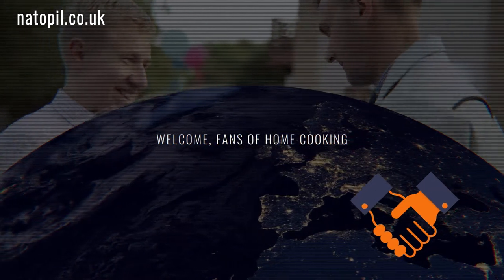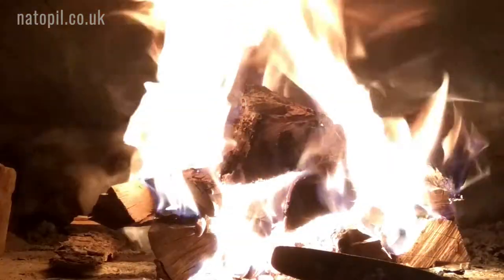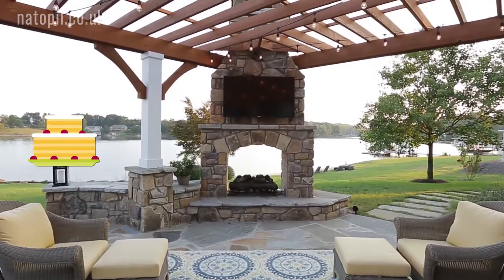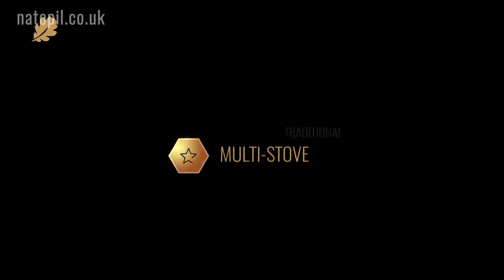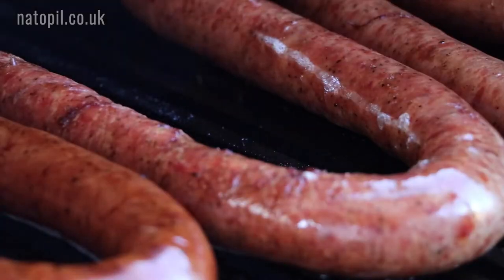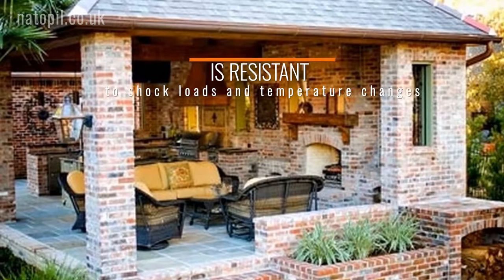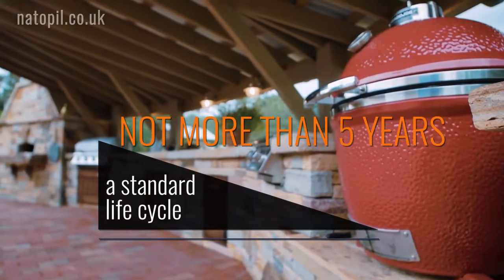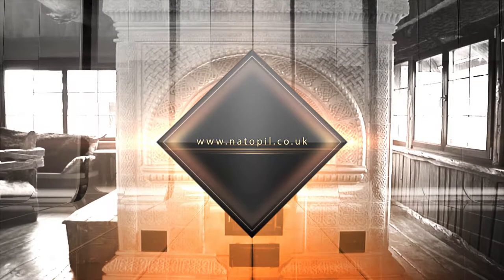Outdoor BBQ kitchens and kitchen cabinets for homeowners and restaurants.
Why does food cooked in a Russian stove always taste so exquisite? A stone oven gives an even heat distribution which cooks food from all sides. Food always tastes better when it is cooked this way. Bread turns out fluffy with a fine, crispy crust. Meat cooks quickly and evenly. Pancakes, soups, baked vegetables and fish delicacies, all the favourite recipes that you prepare so well, will only be enhanced on contact with this oven. A light, smoky aroma adds a special charm to any dish. Friends, family and guests are sure to praise your culinary genius. Furnace Art Engineering creates multi-stove BBQ units for homeowners and restaurants. For over 25 years, our engineers have been creating bespoke stoves both in Russia and abroad. Our culinary stoves produce outstandingly delicious, healthy food. They are also exceptionally durable, frost resistant, stunning, efficient and safe. Each unit combines several types of oven in one. Because the smoke is fuelled out through a chimney flue, our units can be installed not only in the open air but in a gazebo, or the layout of a home or restaurant kitchen. An authentic stone oven is perfect for preparing a rich variety of dishes from Russian, Mediterranean and Oriental cuisine. A multi-stove unit can consist of a traditional Russian oven, a BBQ mangal, a kazan and hot-plate in combination with a tandoor, smoker and pizza oven. The dancing flames in the fireplace will adorn any interior. We designed our multi-stoves together with professional chefs. The result is an oven that gives unprecedented levels of food preparation and intensity of flavour. The specific components of each multi-stove unit can be chosen individually: the mangal and BBQ for meat and fish dishes on the coals and the hot plate for cooking in a frying pan or saucepan. The central component however is the chamber of the Russian oven, where heat emanates from all sides. The heat accumulated by the stone oven means you can keep cooking for several hours after the initial heating when the smoke and flames have all died down. The multi-stove unit is resistant to shock loads and temperature changes. You can light our multi-stove unit in freezing temperatures without fear of damaging the masonry, a feature unique to stoves produced by Furnace Art Engineering. Our stoves have an unrivalled life-cycle of 20 years, in contrast to conventional stoves which have a standard life cycle of no more than 5. The secret to our stoves' exceptional durability lies in digital modelling, supreme quality materials and our honed engineering approach. Each stove is fitted with a glass firebox door so you can enjoy watching the dancing flames during heat up. A tile finish enhances the overall impression.
Outdoor bbq kitchens and outdoor kitchen cabinets.